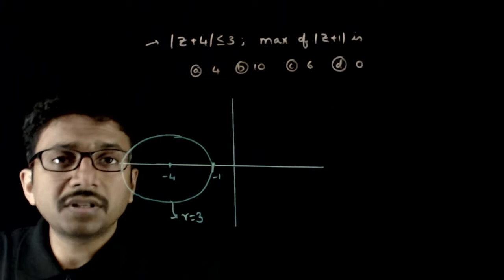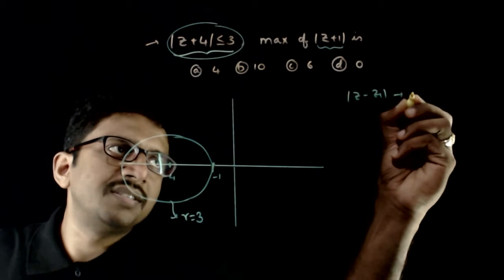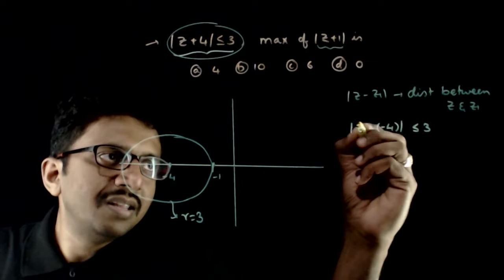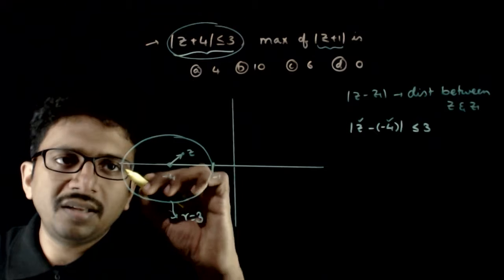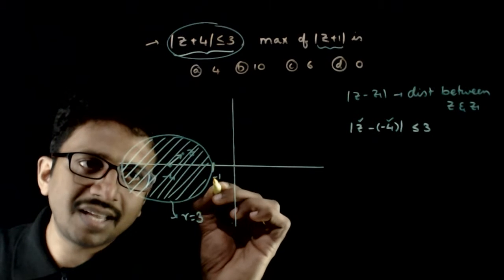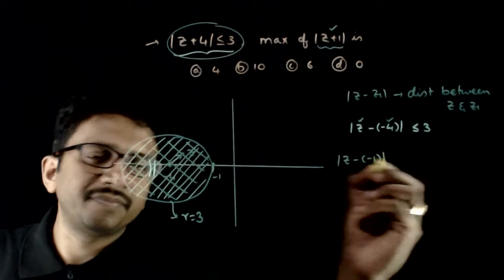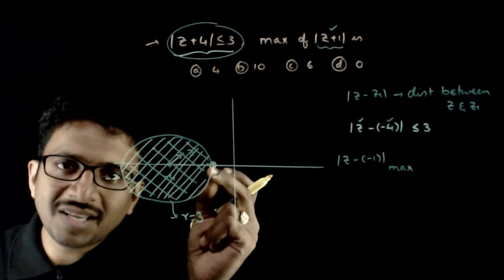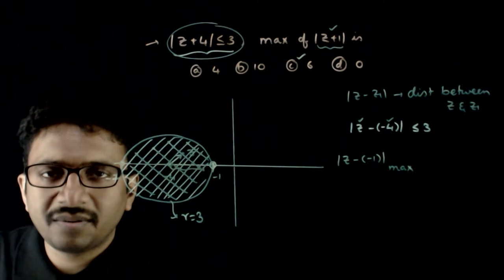Jee Mains previous year Complex Numbers 2007 Q 1